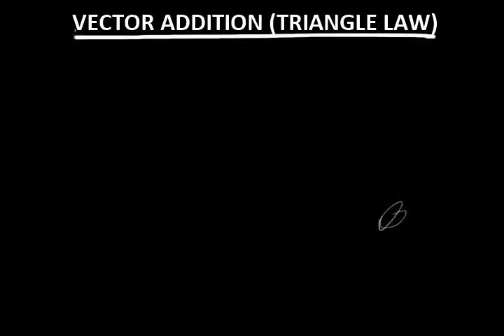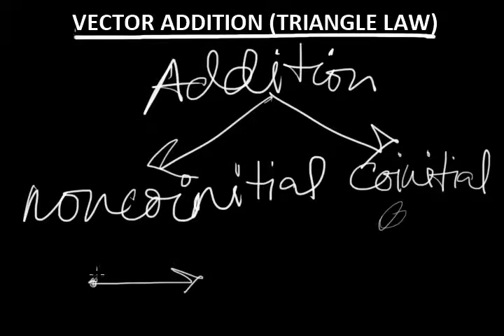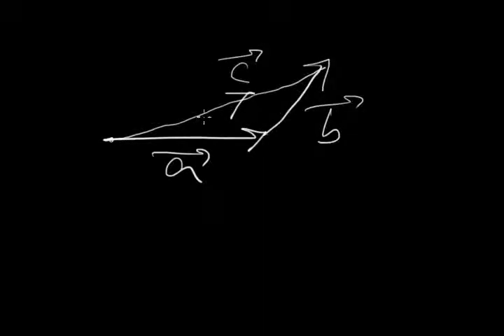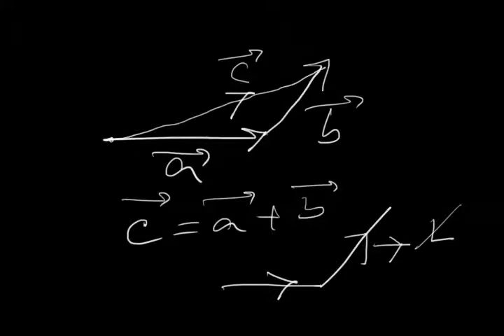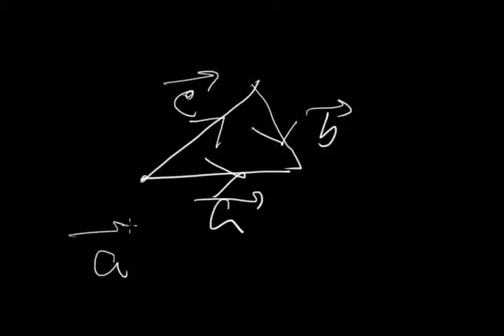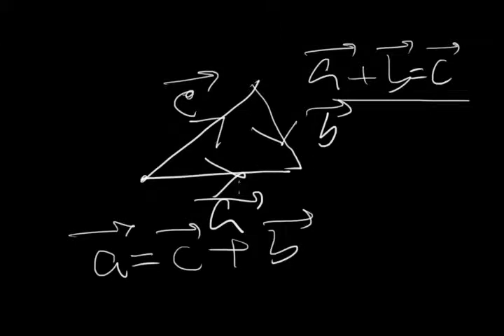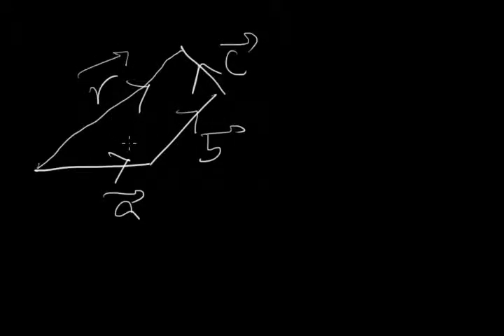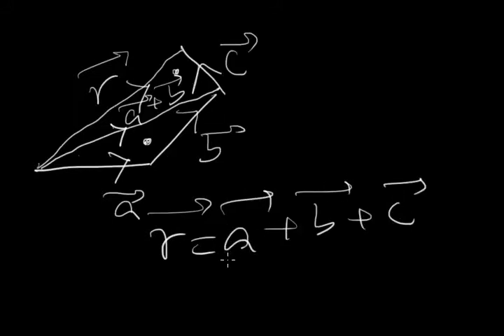Vector addition | triangle law | Operations on Vectors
In this video, I tried to describe the operations on Vectors. Vector addition using triangle law.